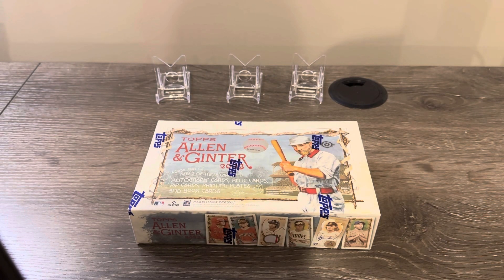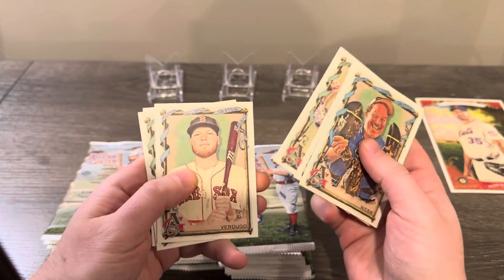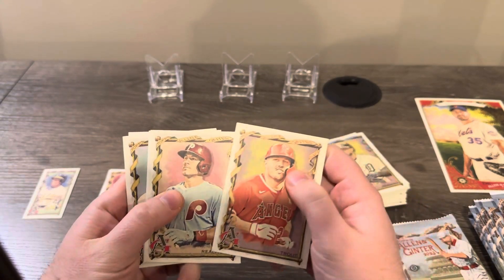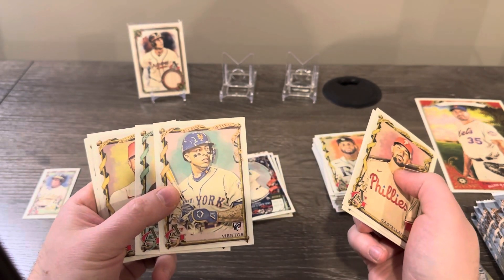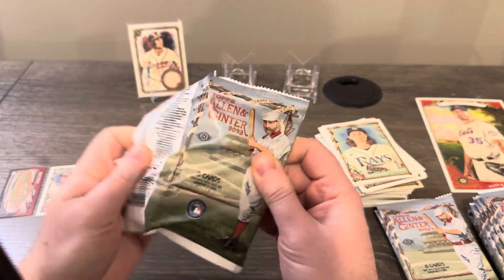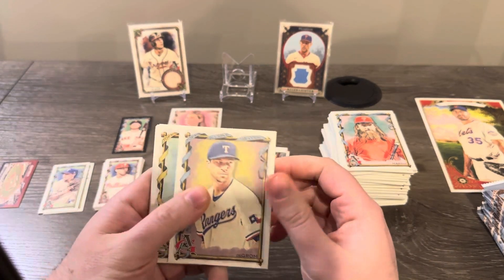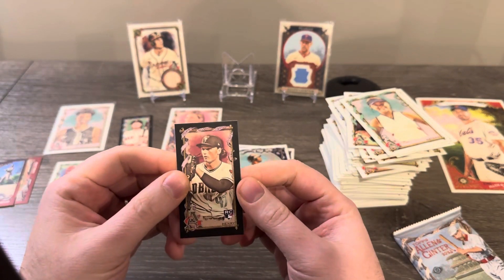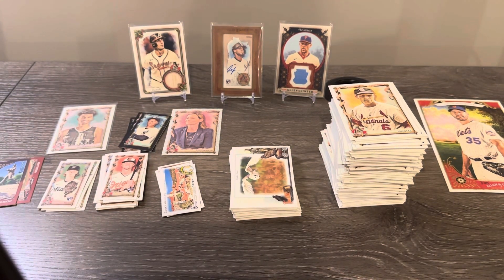2023 Topps Allen & Ginter Box Opening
Fun set, cool cards..overall just a really fun product to open.